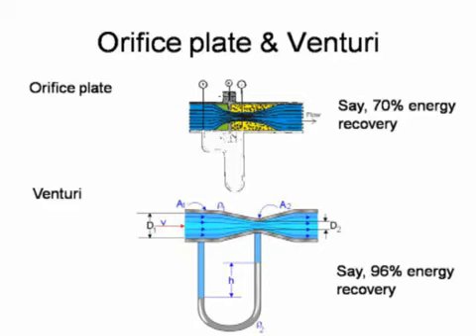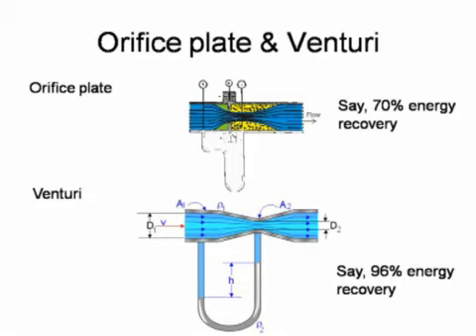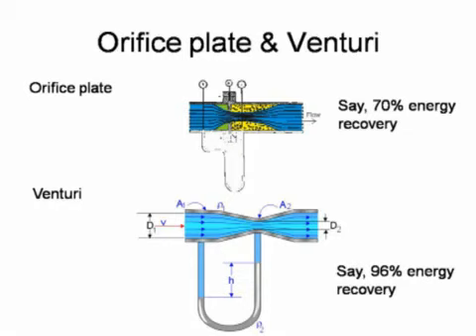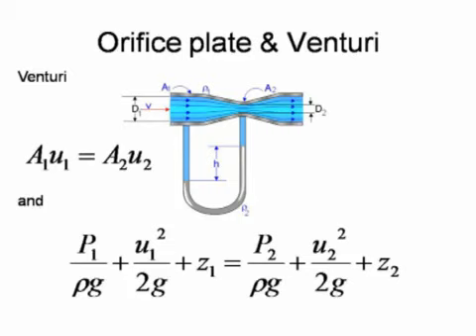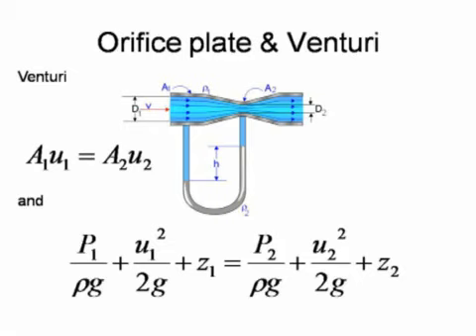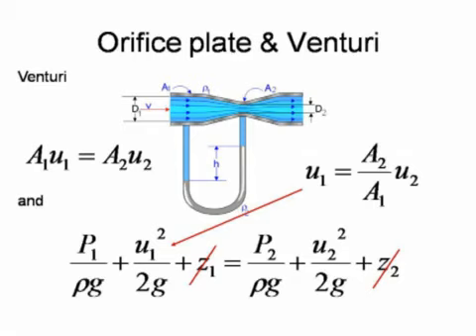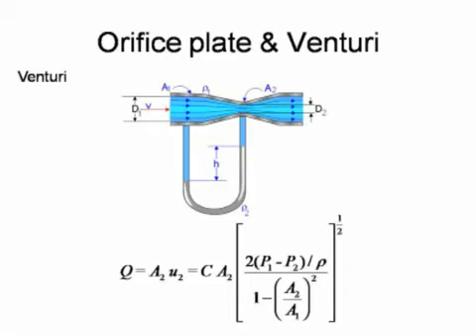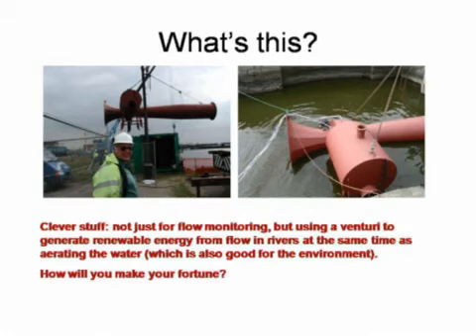orifice plate theory‬